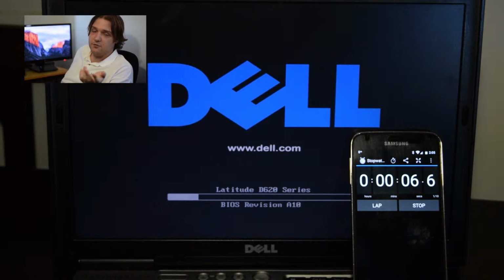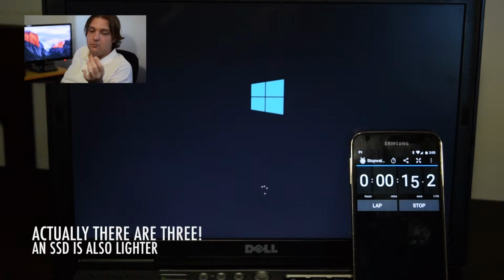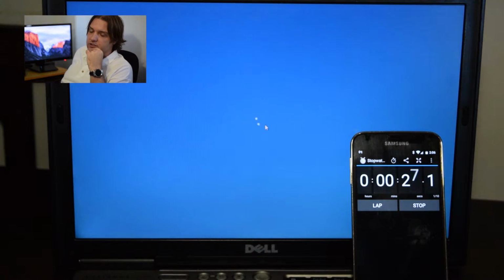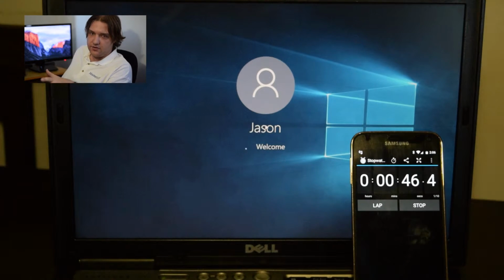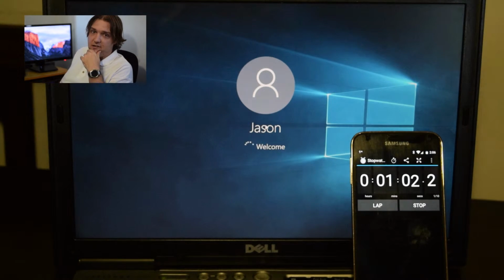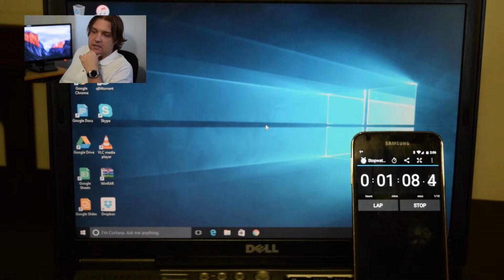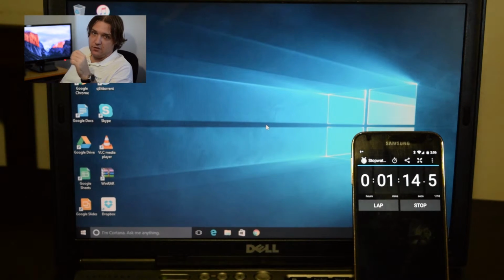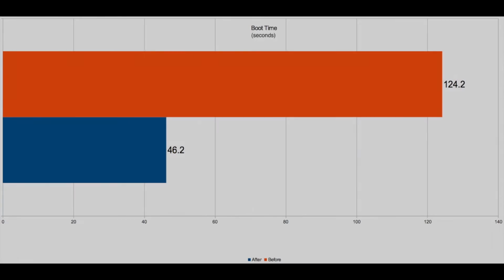Driving Miss Daisy (SSD vs HDD boot speed test)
If your computer is booting slowly, here's a direct comparison between mechanical and solid state drives for boot times. If you are wondering whether or not you should update your HDD to an SSD, this test will give you an idea of the results you can achieve. Check back next week for the process of changing your hard drive on a laptop.